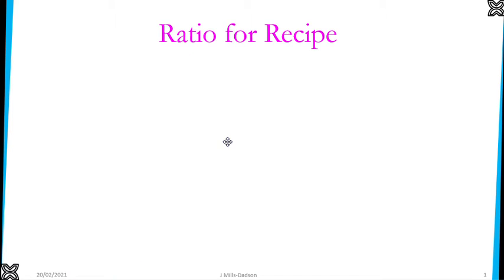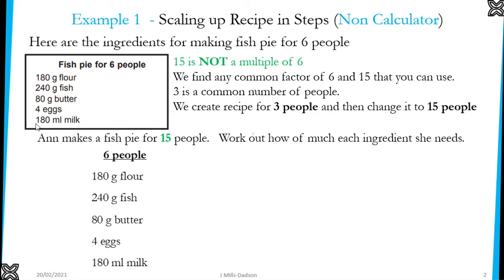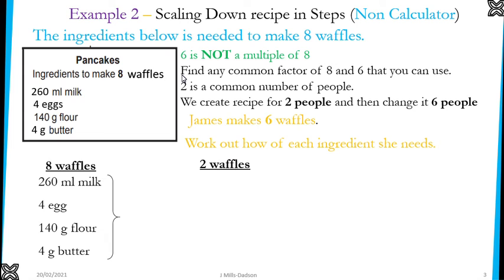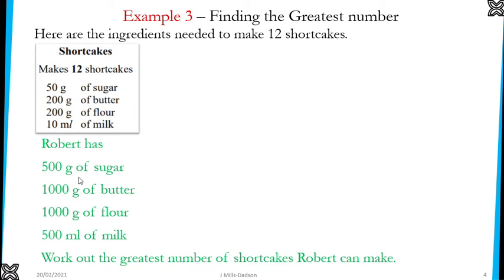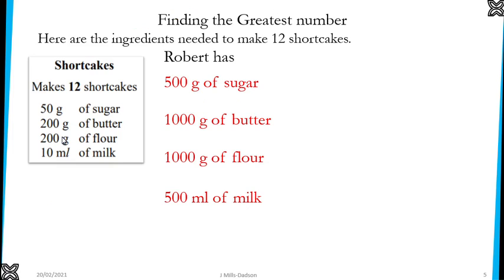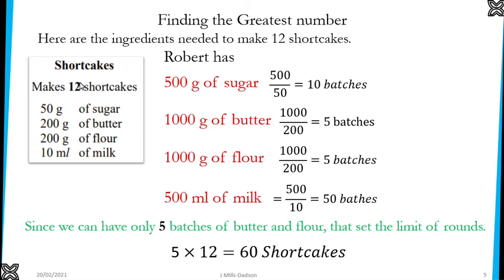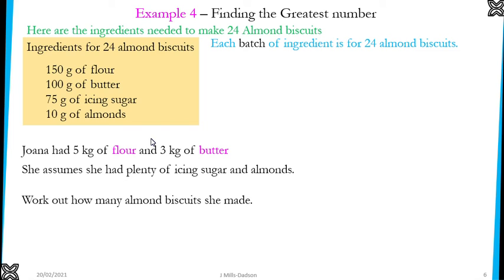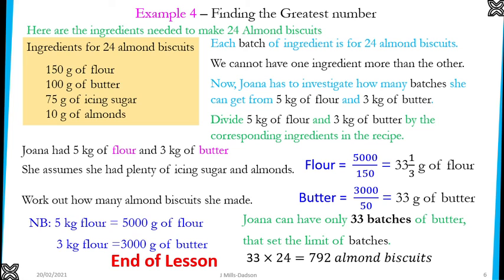Ratio to determine Recipe for quantity of food or number of people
Carefully Animated lesson on how to ratio determining recipe for different people or different quantity of food.
It also explains how to determine the greatest quantity of food that can be made from pool of ingredients given the initial recipe.
 Excellent animation supported by narratives to bring life in delivering maths concepts, accessible to all. This channel is designed to boost your confidence and enthusiasm in maths.
Very useful for audio visual learners.